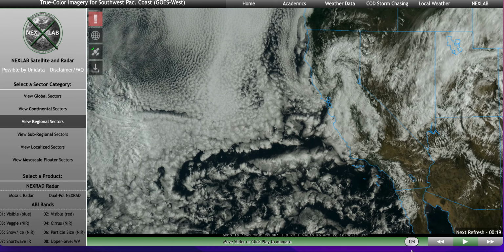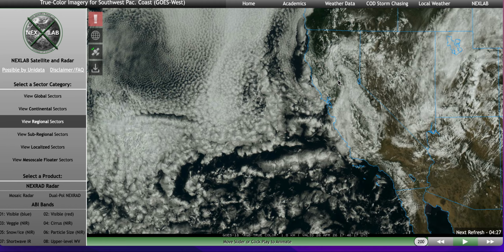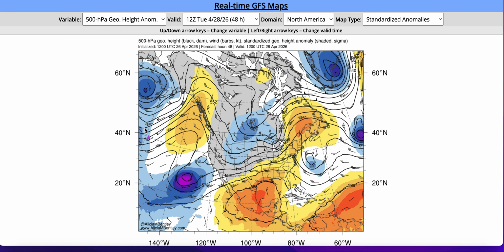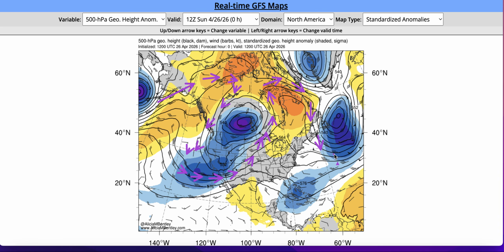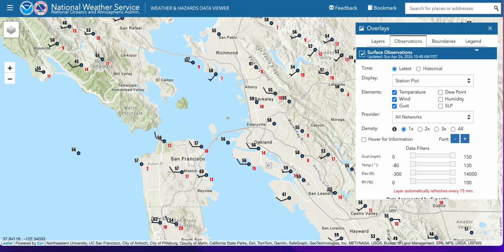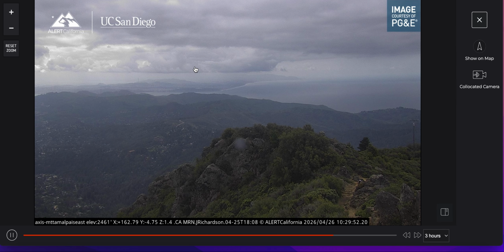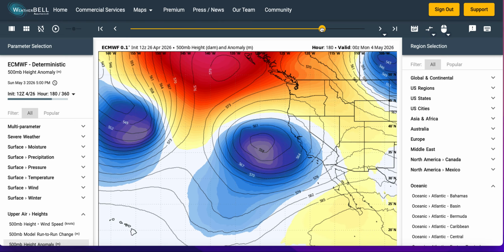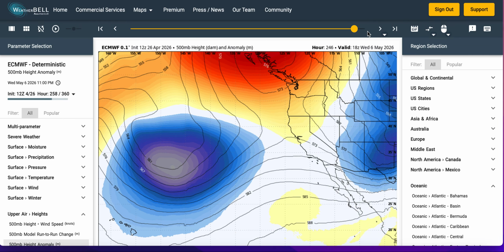4/26 SF Weather Briefing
An overview of our recent chilly pattern and the reasons behind it